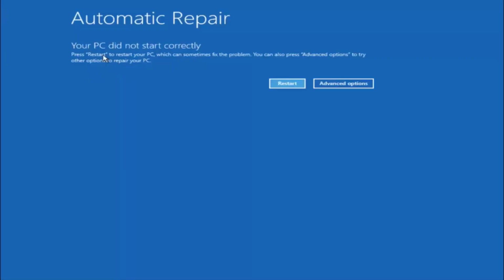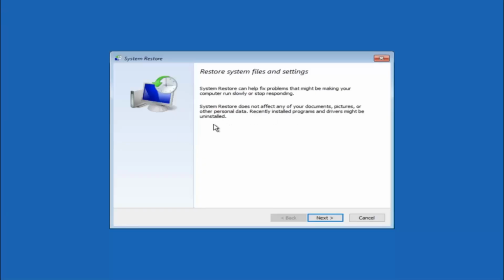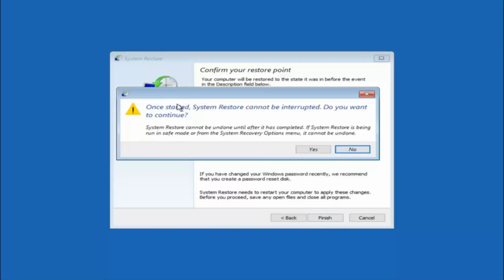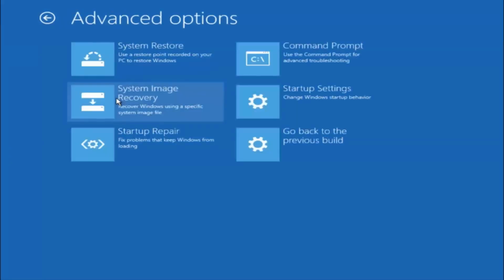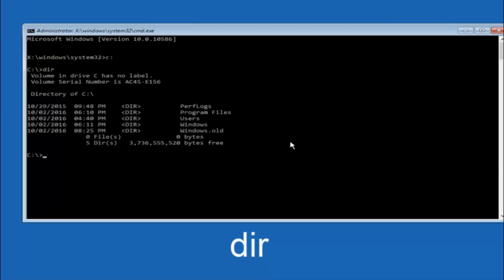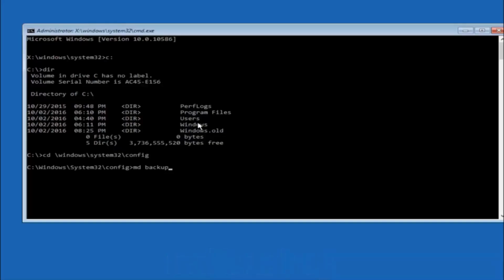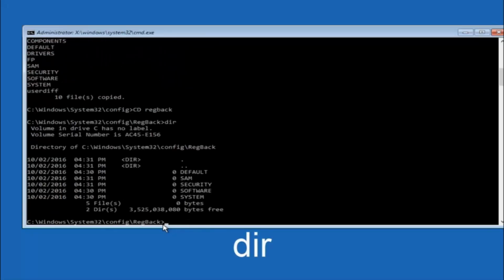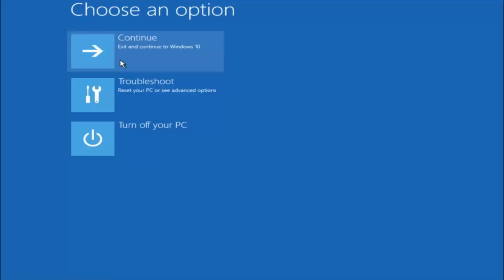How To Fix Blue Screen on Lenovo ThinkBook 14 [Solution]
Experiencing a blue screen error on a Lenovo ThinkBook 14 can severely interrupt productivity and cause unexpected system crashes. This comprehensive video overview focuses on understanding the root causes behind system instability and stop code errors on high performance laptops. Viewers will gain valuable insight into how hardware conflicts, outdated system drivers, and operating system corruptions lead to unexpected blue screen events. By exploring the underlying factors associated with system crashes, laptop users can better identify critical stability issues affecting their Lenovo devices.